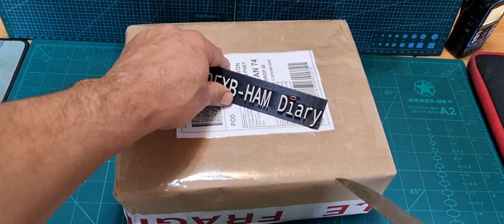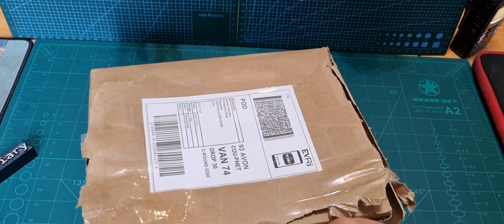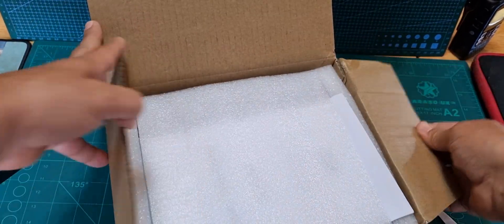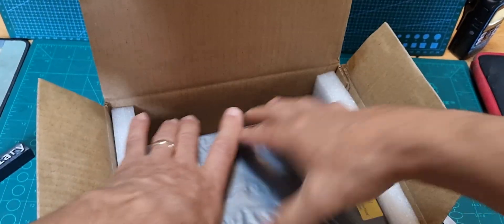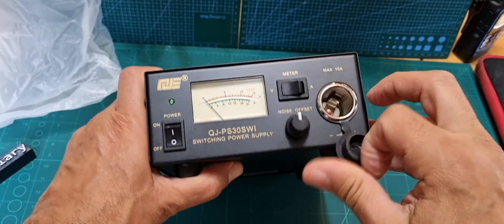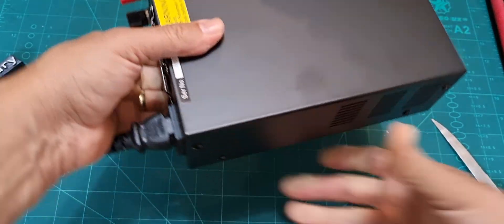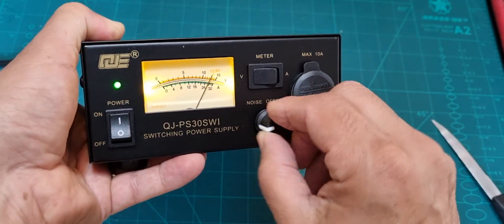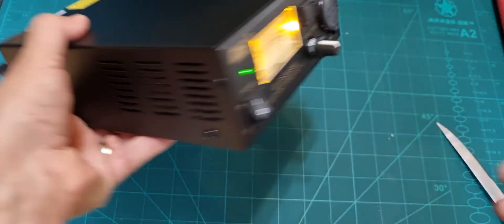QJE- PS30SW Switch Mode Power Supply Unit - Unboxing